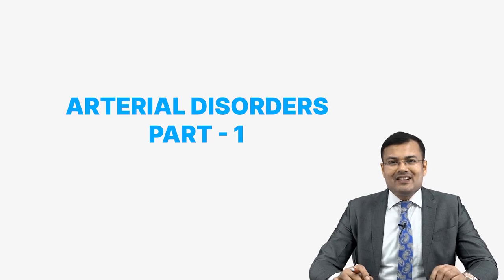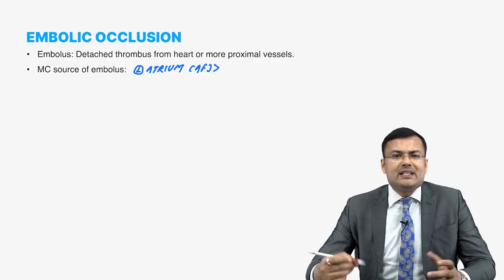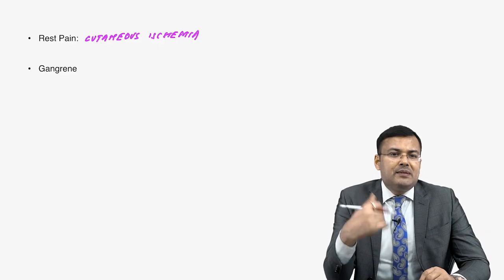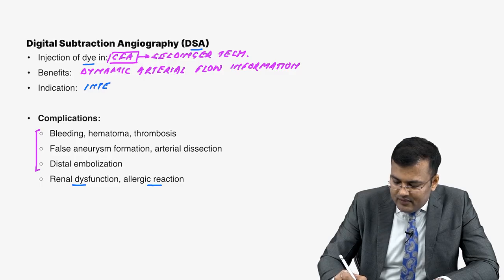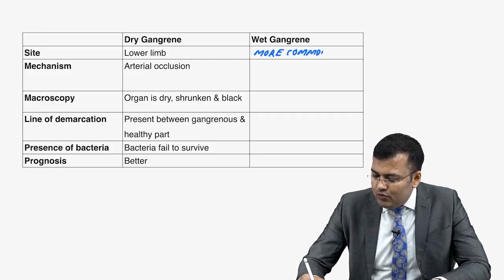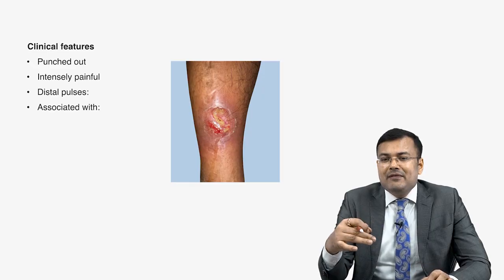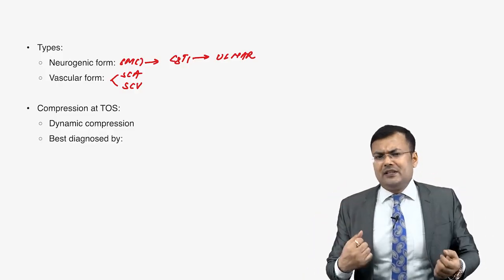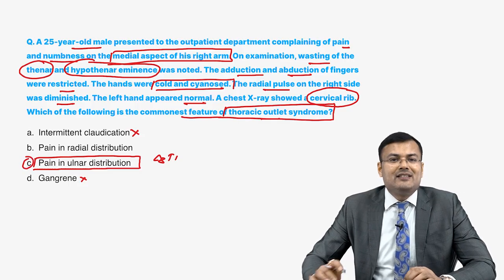39 Bv Arter dis P1